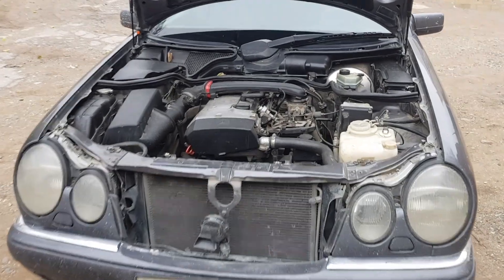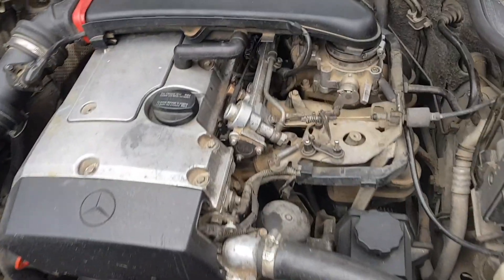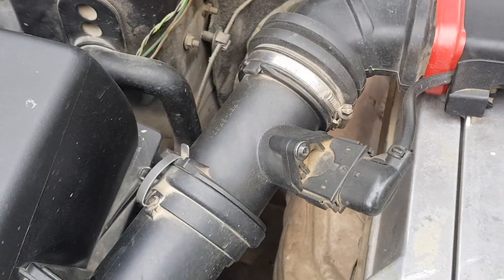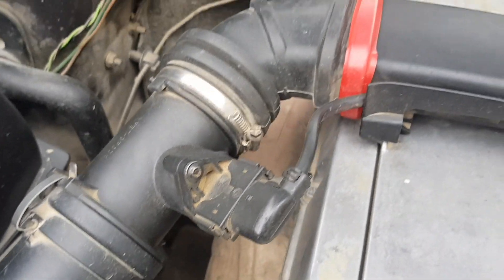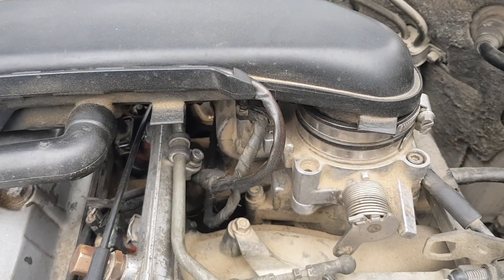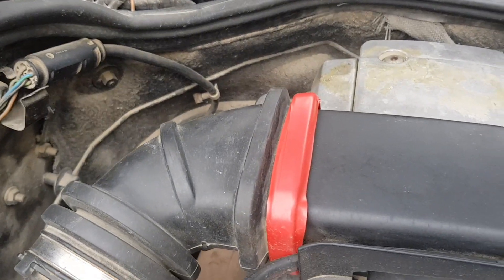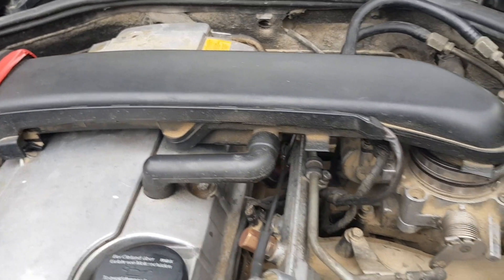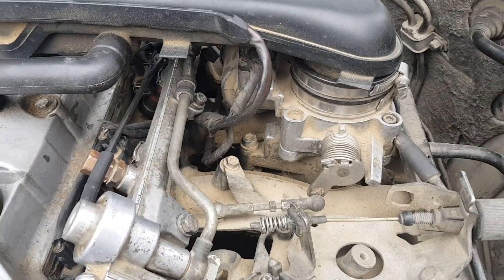Causes of Increased Fuel Consumption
Hello friends, if your fuel consumption suddenly increases, there are several main reasons. then the first reason is the mass air flow sensor. it is located next to the filter. the second reason, when there are air leaks, after giving a dump, also significantly affects fuel consumption. when the ecu reads information from the sensor, the amount of air is one, and another is supplied, the mixture becomes leaner, the injection time changes, and thereby fuel consumption increases. then when the air flow sensor fails, the lambda probe. it calculates the amount of oxygen remaining in the burned gases. if there was a lot of oxygen, then the mixture was poor, the computer reads the information and increases fuel consumption. it is located on the muffler, and must be replaced. Also, all kinds of fitrs that are clogged up affect the increase in fuel consumption, and in order to maintain the dynamics of the car, we press on the gas, therefore, the consumption increases.